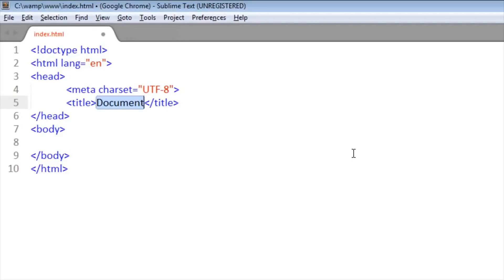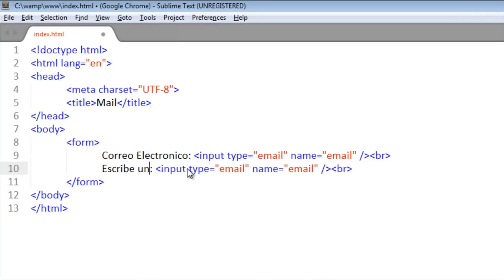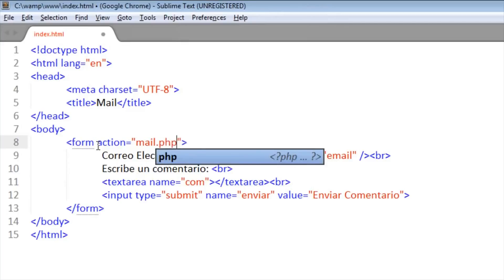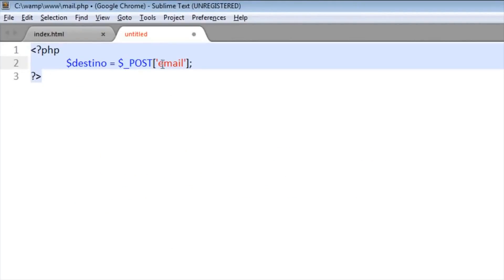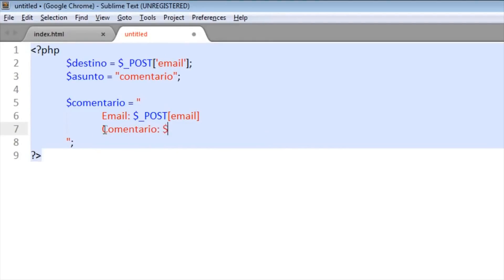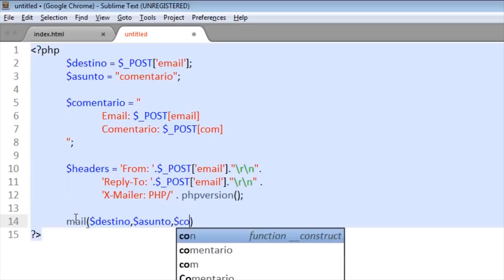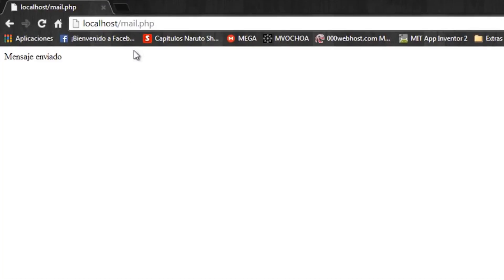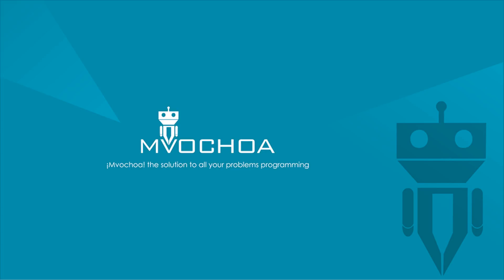How to send a Form by Mail | PHP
In this video you can learn how to submit your forms using a simple PHP code.

=== Links ===

=== Code ===

///*** Social networks ***\\\

Remember if you do not want to buy it, you can copy the code of the video is the same code that you will find if you buy it.